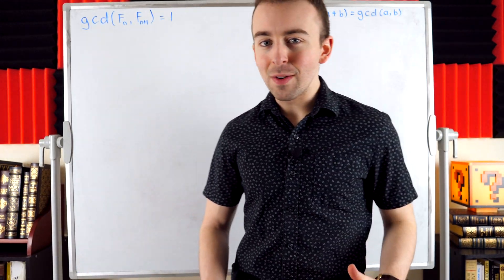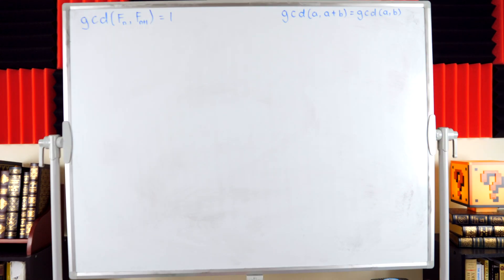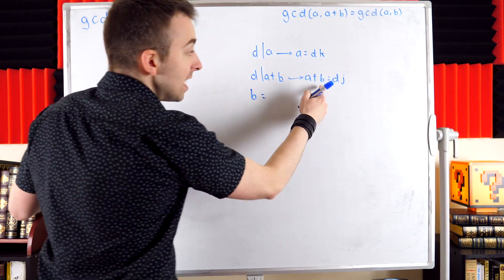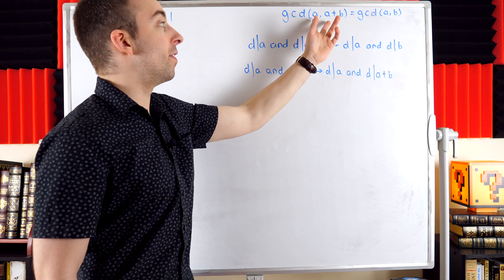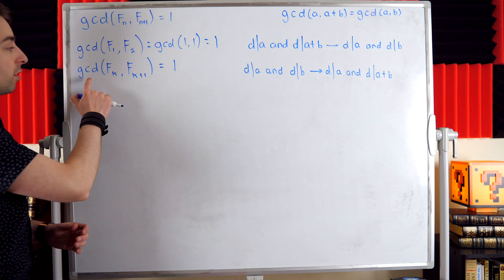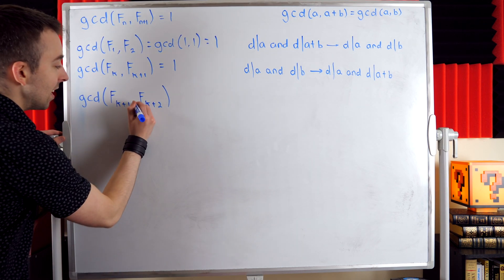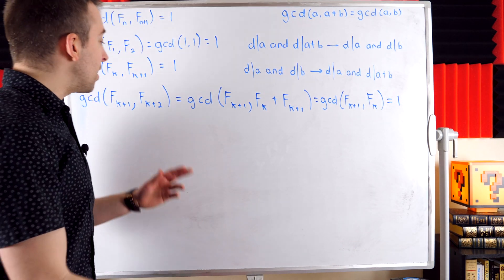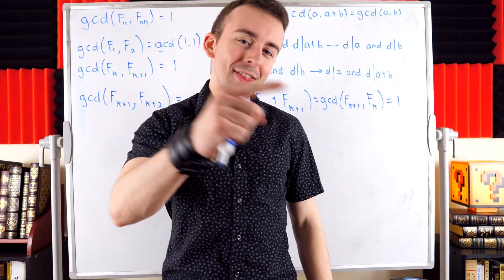Relatively Prime Fibonacci Numbers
Today we solve a number theory problem involving Fibonacci numbers and the Fibonacci sequence! We will prove that consecutive Fibonacci numbers are relatively prime (also called coprime or mutual primes), this means their greatest common divisor is 1. We prove this using induction and the fact that gcd(a,a+b)=gcd(a,b).

Math olympiad problems, all sorts of other math competition problems, and more challenging math problems are soon to come in future episodes! The International Math Olympiad, MATHCOUNTS, the Putnam Exam, AMC, and more! What problem do you want to see next?